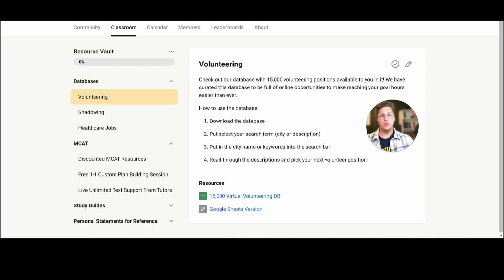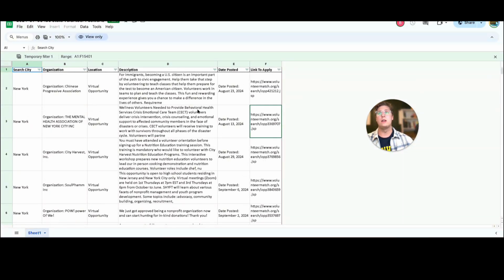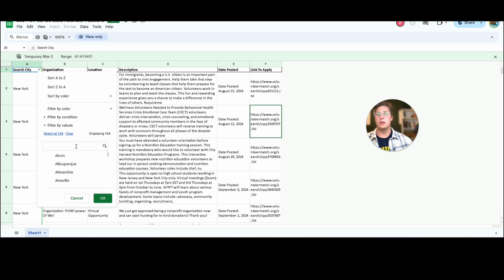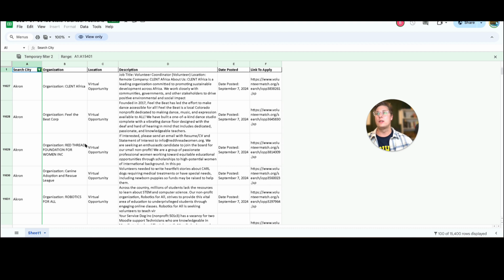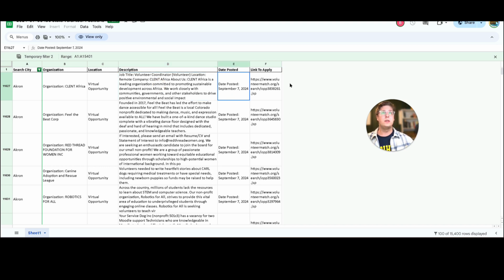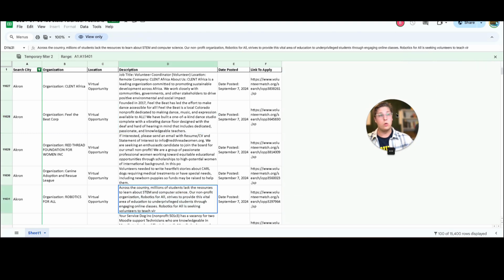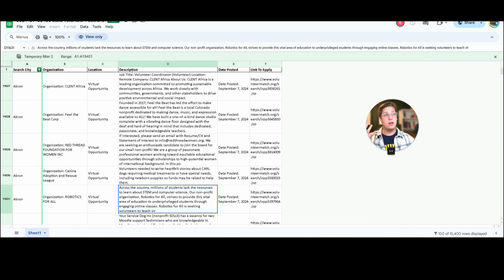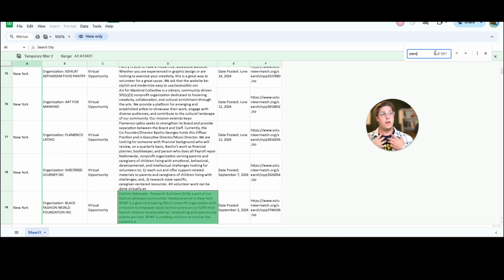Using our volunteering database!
Learn how to use the MedLeague volunteering database